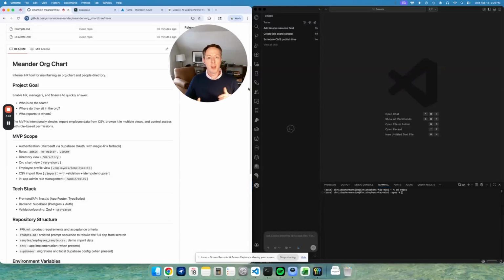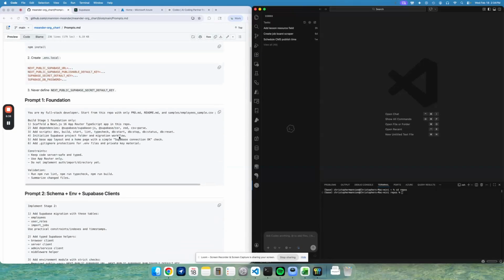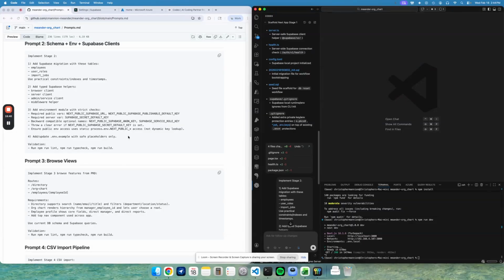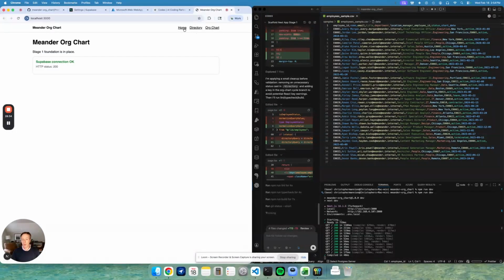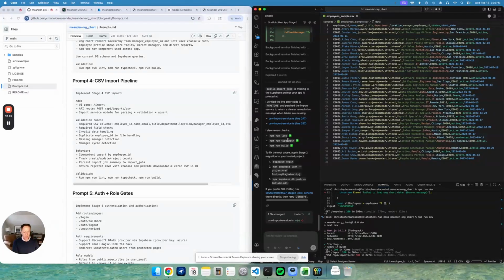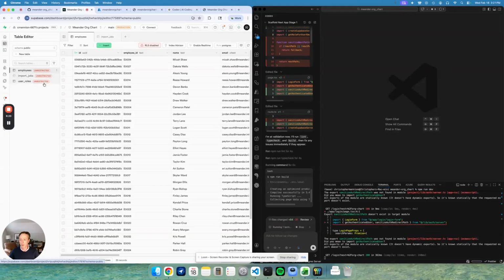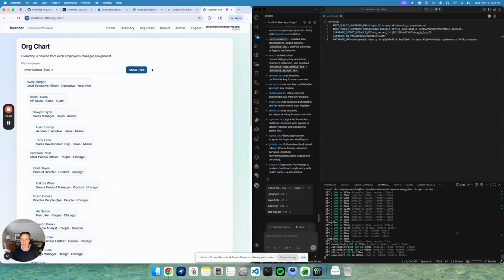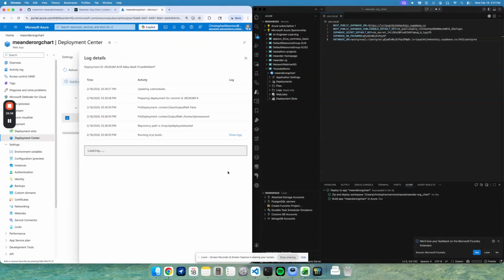Vibe Coding for HR: Ship a Real Internal Tool in One Afternoon (Auth + Database + Deploy)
In this video, I build and deploy a working internal HR tool end-to-end: a secure org chart + employee directory that HR (and finance leaders) can actually use across the organization.

We start from a public GitHub repo (MIT licensed), then use Codex to scaffold and implement the app in Next.js/TypeScript, wire it to Supabase for data + auth, and deploy it to Microsoft Azure App Service so it’s live and shareable internally.

👉 Want to go deeper? AI in HR Accelerator (live now)
8 hands-on modules · build real tools on your own data · SHRM PDCs · everything included, one year.

Chapters:
00:00 Sticker Shock: Enterprise Tool Pricing Breakdown
04:00 DIY Alternative: Build a Custom Solution in an Afternoon
16:00 Microsoft Startup Credits to Fund Early Development
29:00 From Prototype to Production: Deployment Isn’t That Scary
37:00 End-to-End Workflow: Spec → Code in Codex → Internal Deploy

Along the way, I show:

Why many companies still don’t have a reliable org chart (global HRIS fragmentation + stale directories)

How to model org structure with a simple CSV (EmployeeID + ManagerEmployeeID)

How to add role-based access control (viewer vs HR editor vs admin)

A real debugging sequence: schema setup, auth persistence issues, and Supabase email-rate limits (magic links)

How to think about build vs buy when vendor pricing looks absurd for basic functionality

By the end, you’ll have a repeatable pattern for taking an internal tool from “80% prototype” to production-ish, plus ideas for modernizing the UI and integrating enterprise SSO when you’re ready.

   8 hands-on modules · build real tools on your own data · SHRM PDCs · everything included, one year.